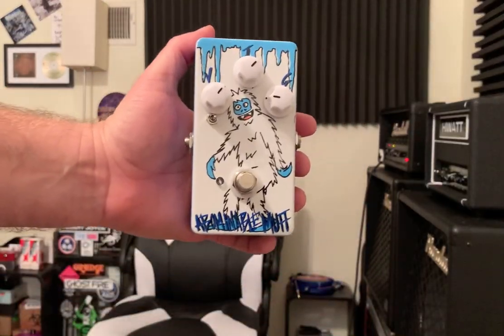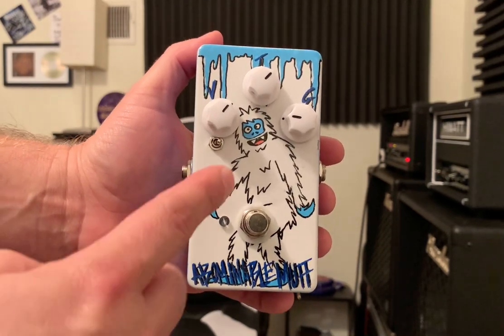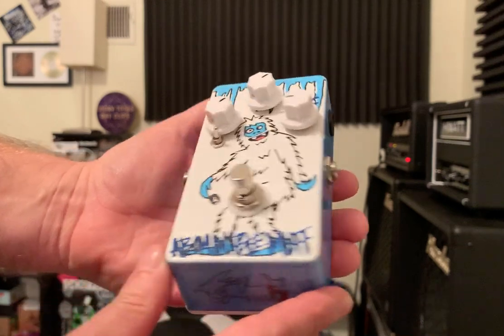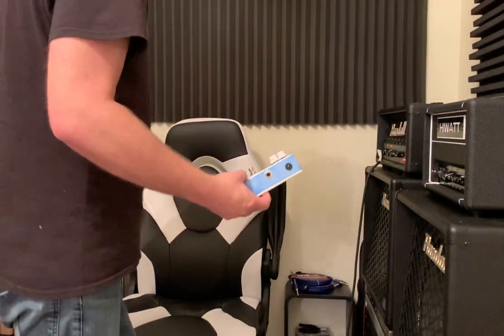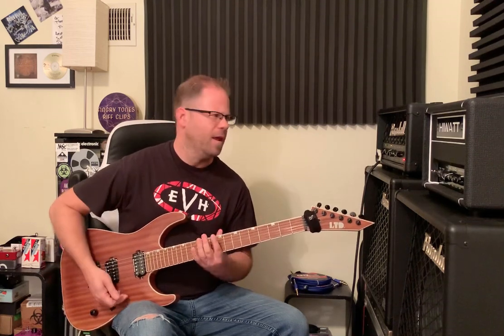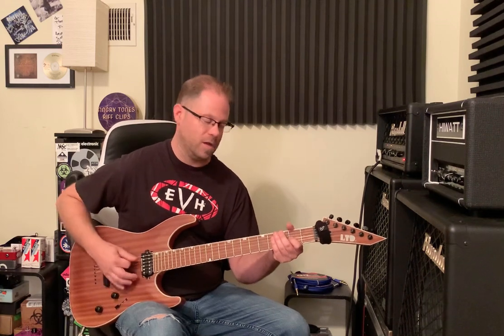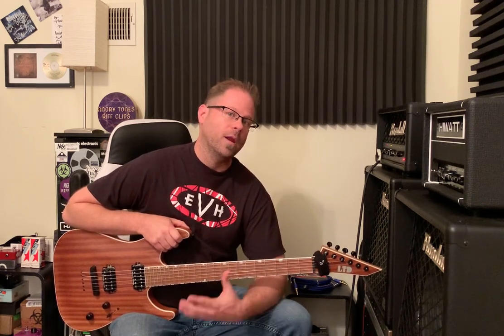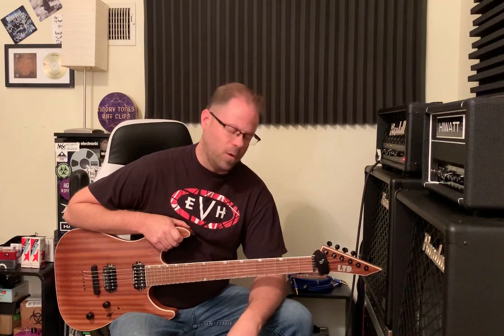Killer Fuzz! The Abominable Muff Pedal by Chris Ray Premium FX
The Abominable Muff is a recreation of the original 1978 op-amp Big Muff Pi.  The only changes made from the original circuit were to remove a few components that were on the original circuit schematic. The tone section was also changed slightly to give it more mid level tone, but the tone bypass switch allows you to remove this from the circuit. When tone is bypassed, you get a great gain staging platform that won’t change the color of your tone. Enjoy!

Get yourself an Abominable Muff Here!

Signal chain: ESP Ltd MH-400M
Seymour Duncan custom 5 and jazz neck, straight into the Abominable Muff, running in front of my Randall Diavlo with 2 1X12 Randall cabs loaded with Celestion vintage 30’s.